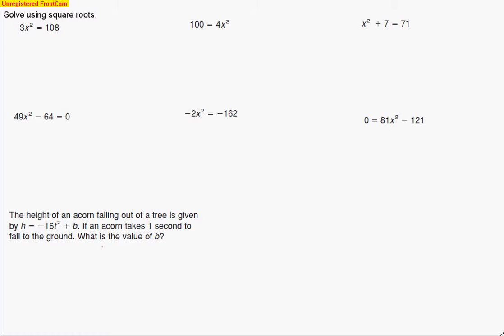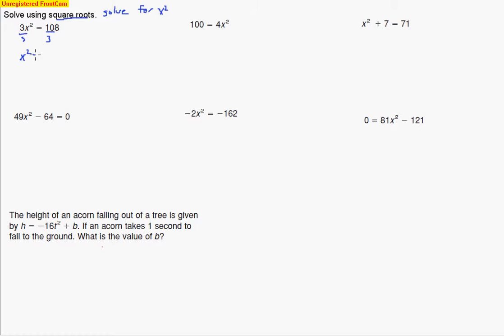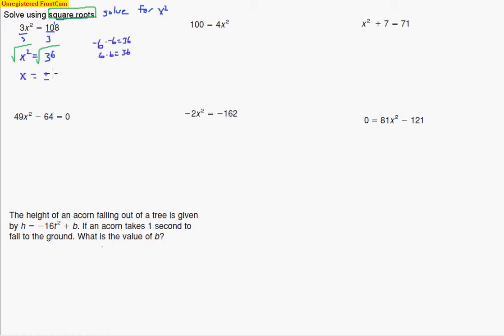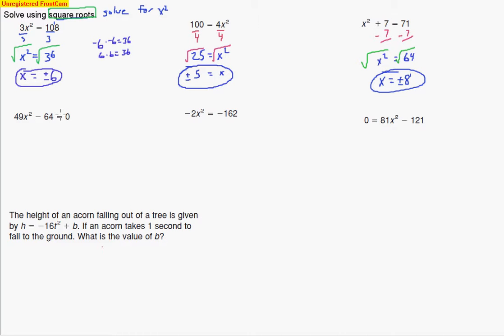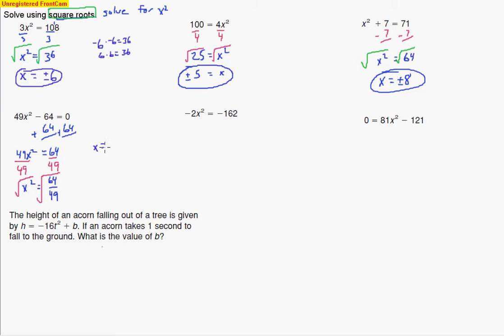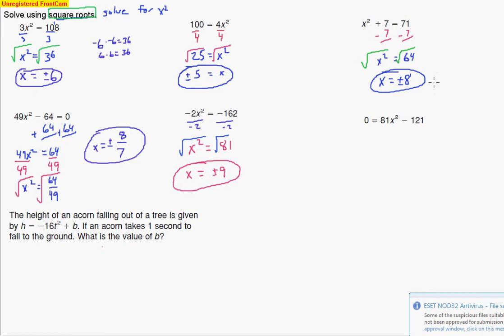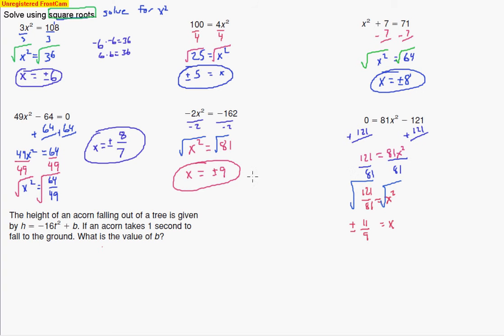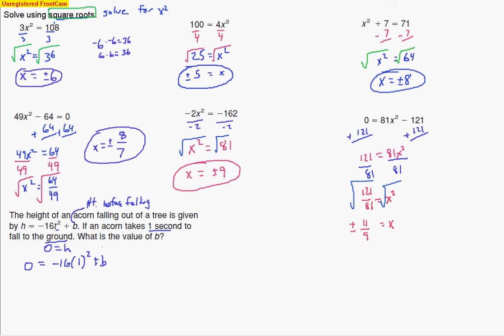Algebra B Day 104 Part 1 using square roots to solve quadratics 9 6